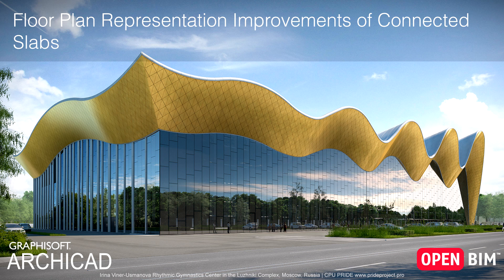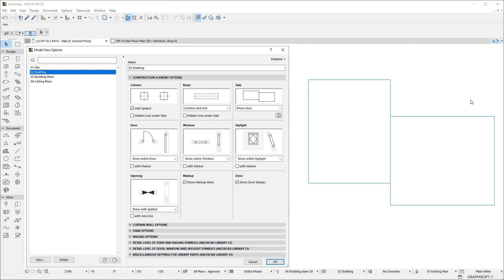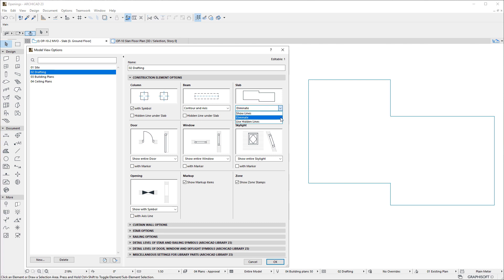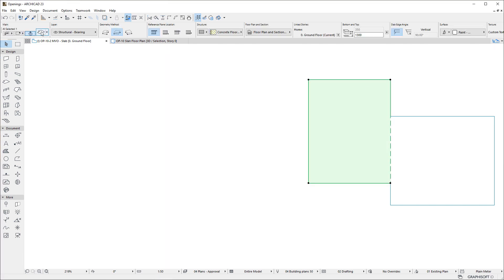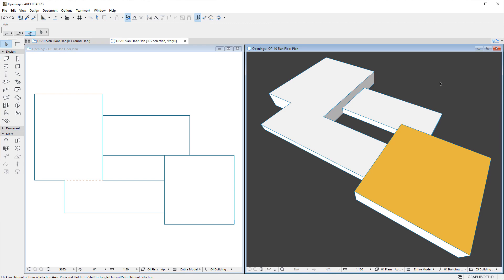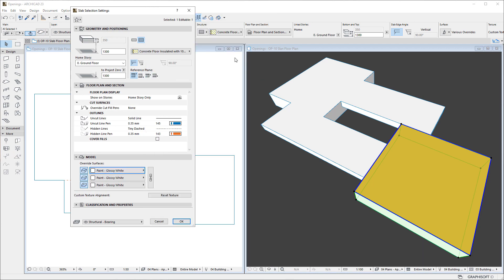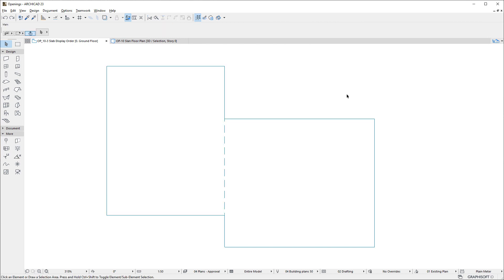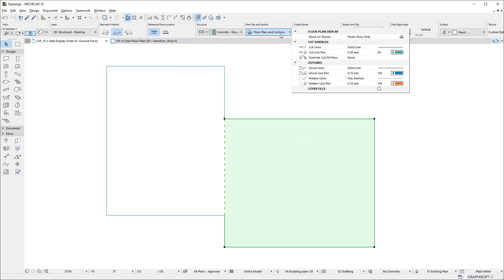ARCHICAD 23 - Floor Plan Representation Improvements of Connected Slabs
This video presents the enhancements made to the Floor Plan Viewpoint representation of Slabs in ARCHICAD.